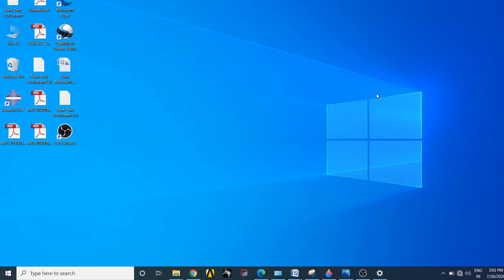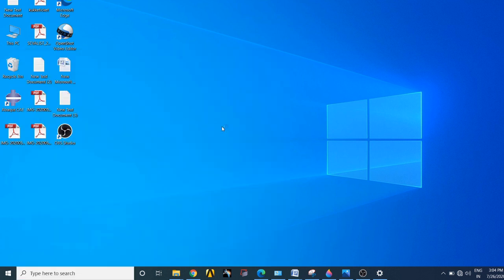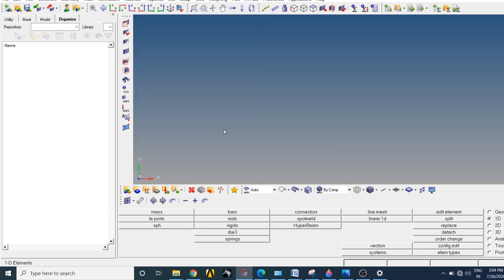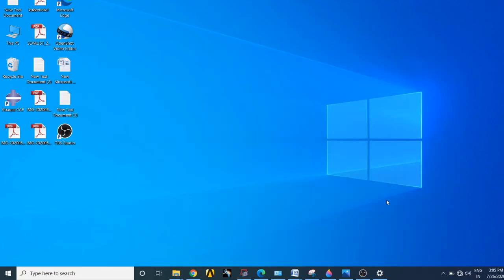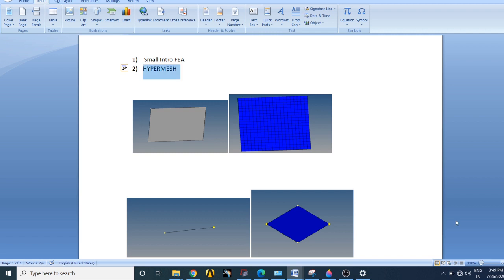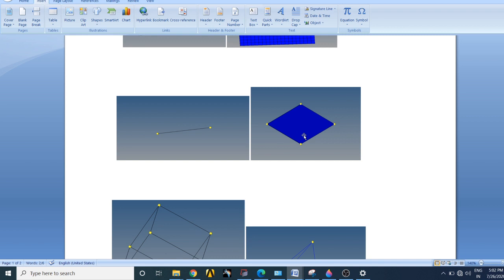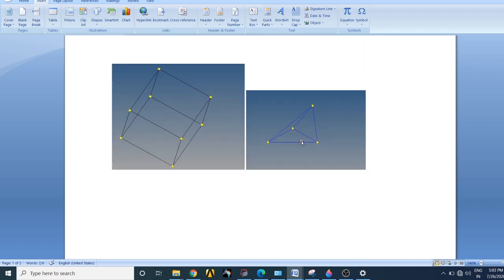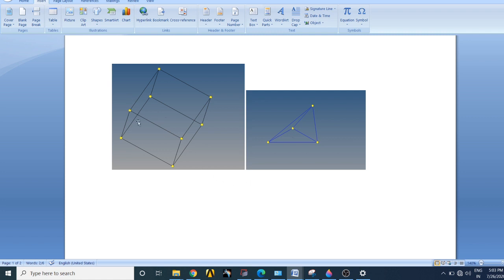HYPERMESH INTRO 01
Hello Everyone. !!
This video is related to Hypermesh  (CAE Software).This video explain about the introduction of Hypermesh tool and FEA (Part 1).This will help to beginners who are interested to learn hypermesh.I will keep posting videos regularly.